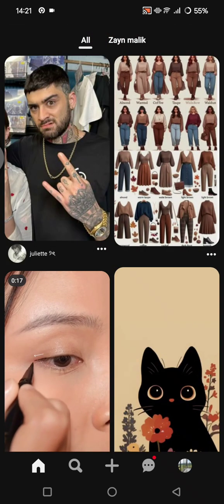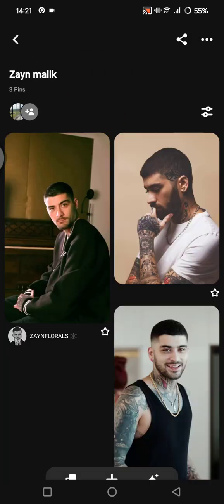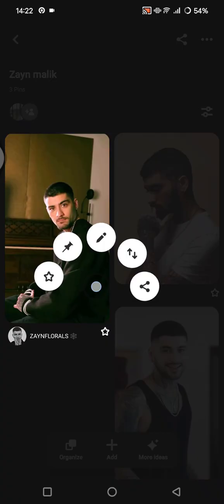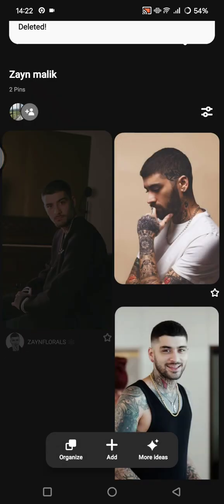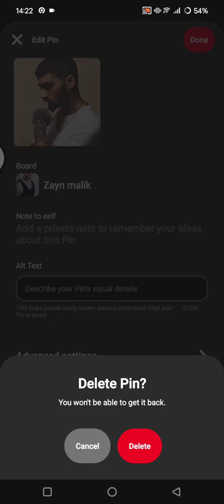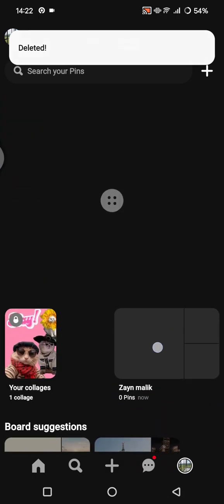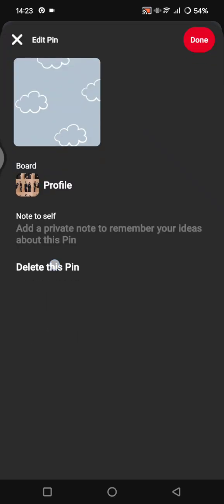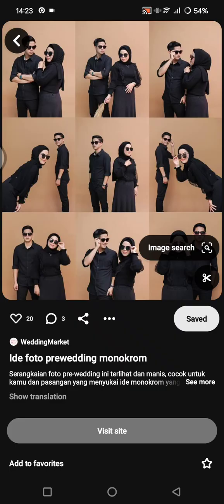💥 INSTANT: How To Delete All Pins On Pinterest | Tutorial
Want to declutter your Pinterest boards and start fresh? 🧹 In this video, we'll show you how to efficiently delete all your pins